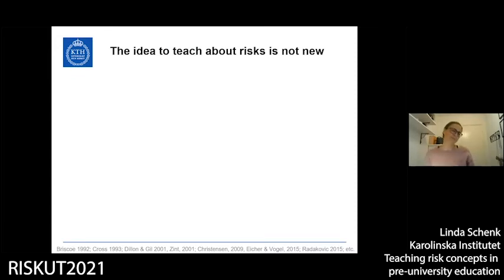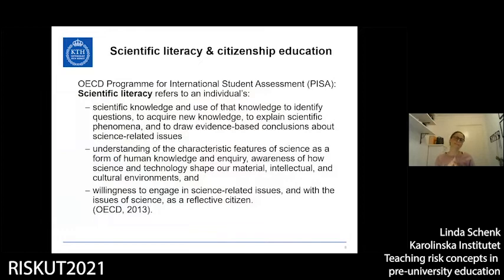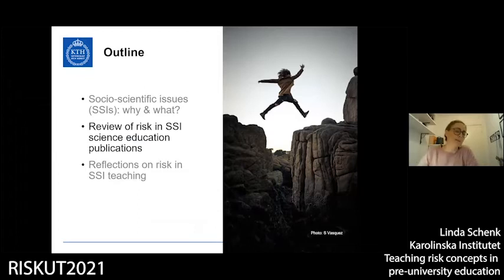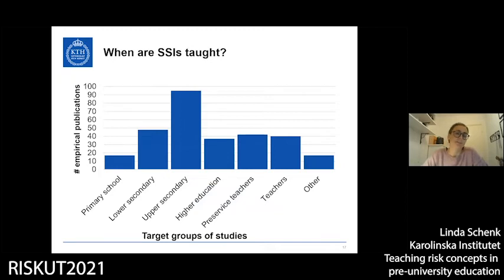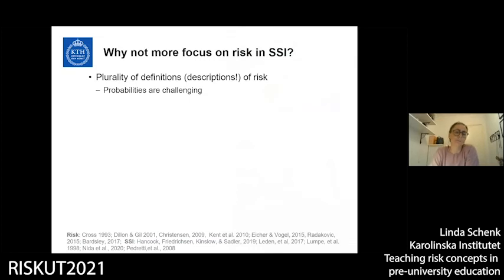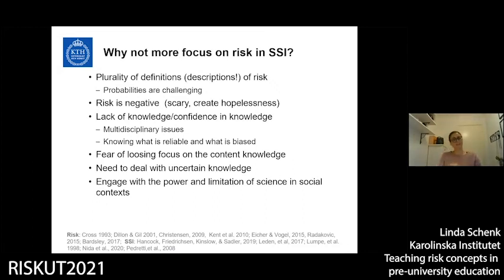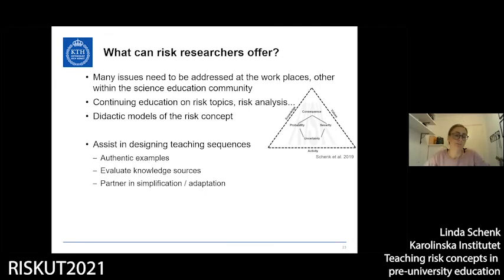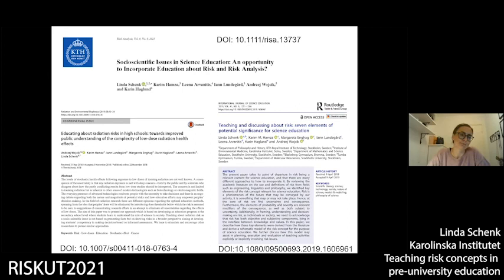RISKUT2021 with Linda Schenk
Linda Schenk, Karolinska Institutet and KTH – Royal Institute of Technology, Sweden about Teaching risk concepts in pre-university education at RISKUT a conference about teaching risk organised by Riskkollegiet and the Nordic Chapter of Society for Risk Analysis Europe.